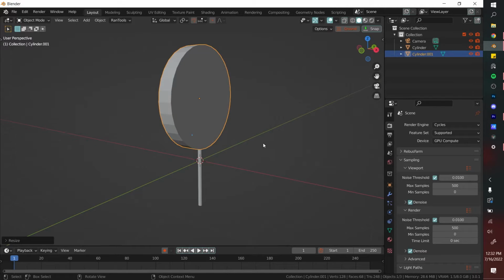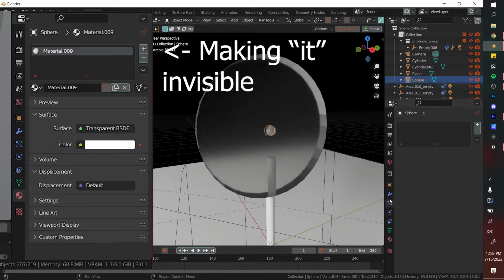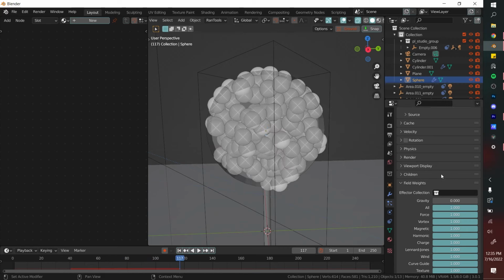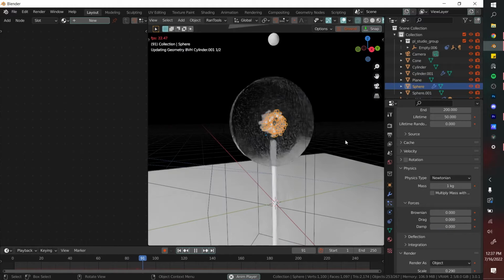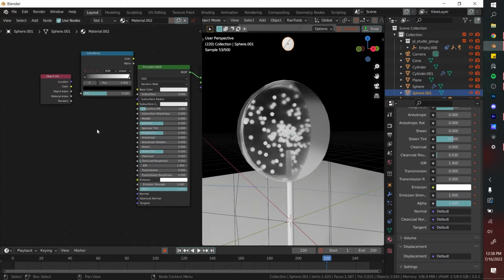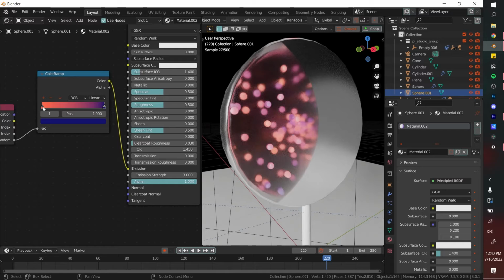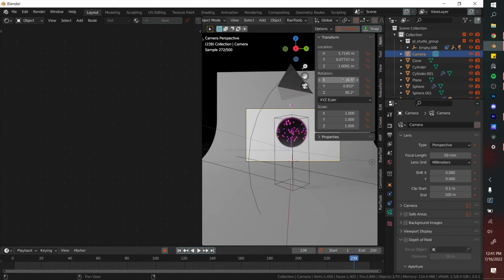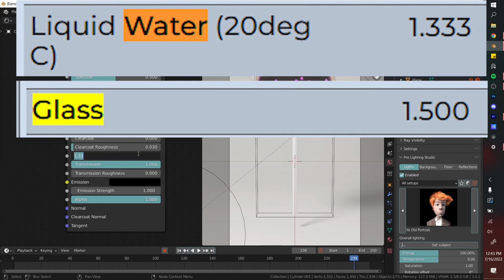That Lollipop tutorial you've seen on Tiktok but was too fast to understand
My name is Lennica digital and I actually managed to pop out a YouTube video! I lot of people on Tiktok and Instagram have been telling me to SLOWWWW DOWNNNN and make longer videos, so hopefully this satisfies that craving.